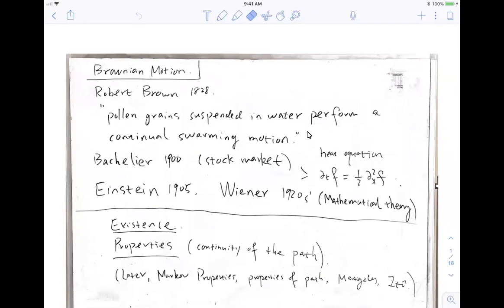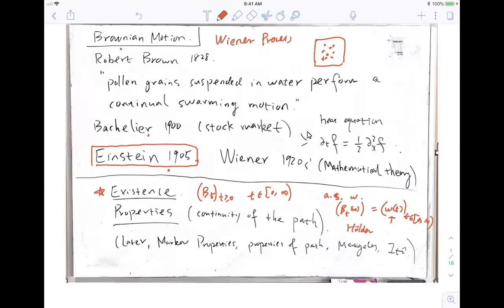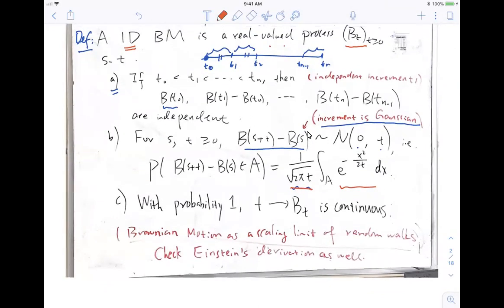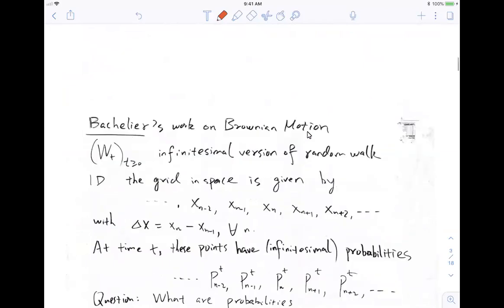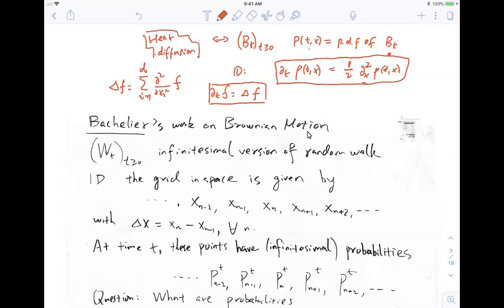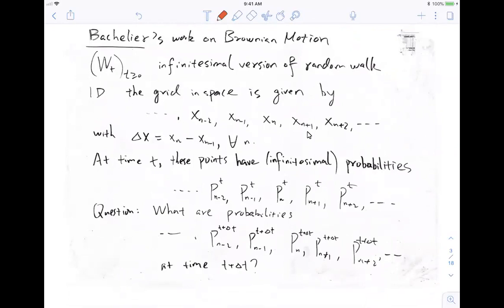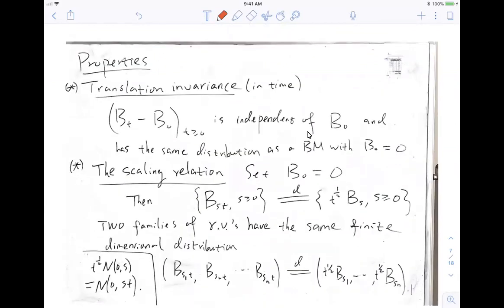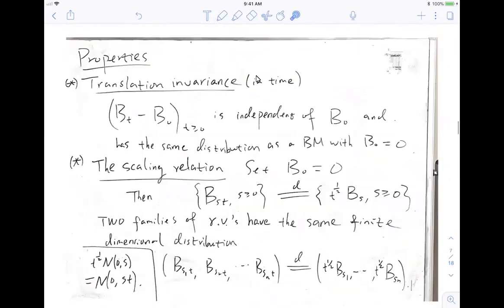Brownian motions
Math 649, Spring 2020, UPenn